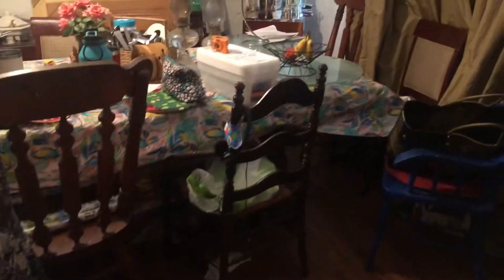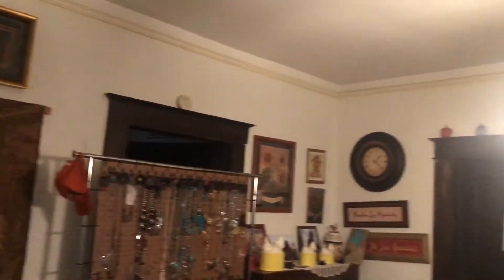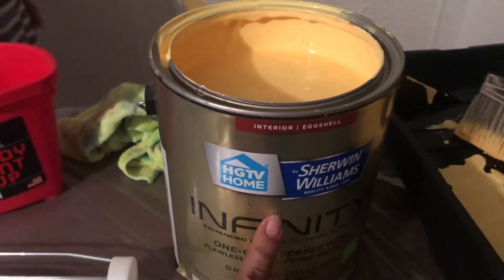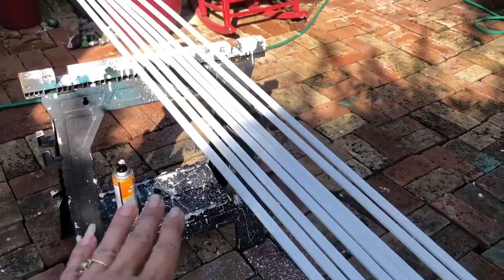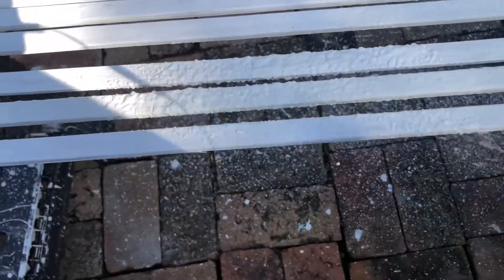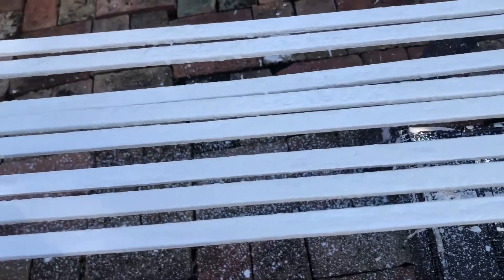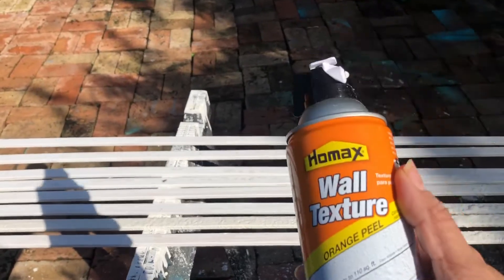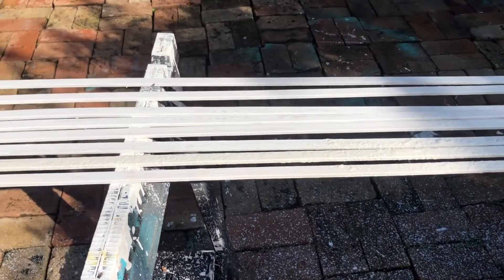My 100 Year Old House - Dining Room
Hi guys I know it’s been a couple of weeks but I just got finished with this new project. You know I love reading them.  I linked the other videos of the series below.